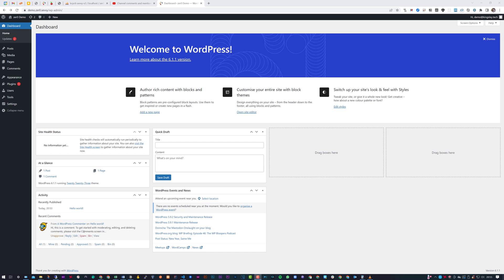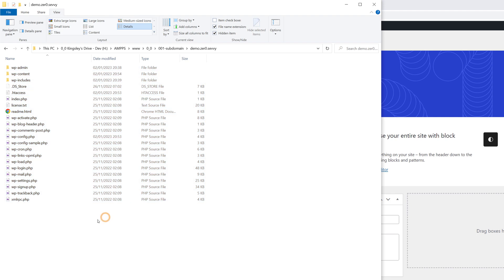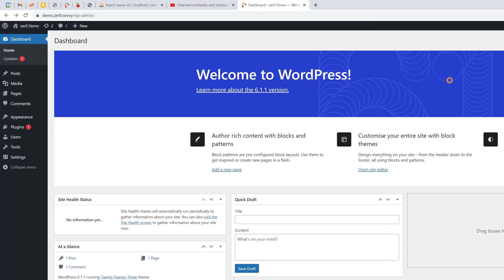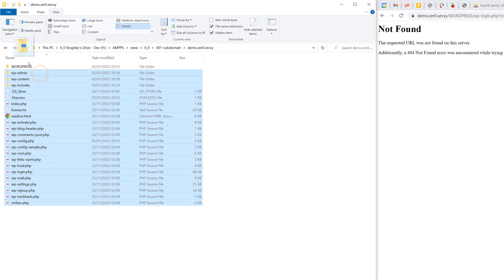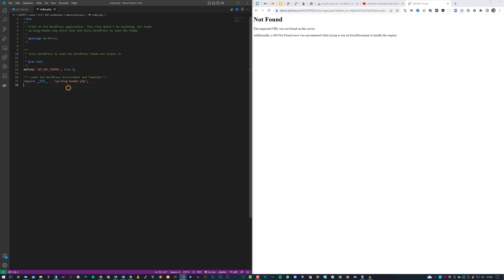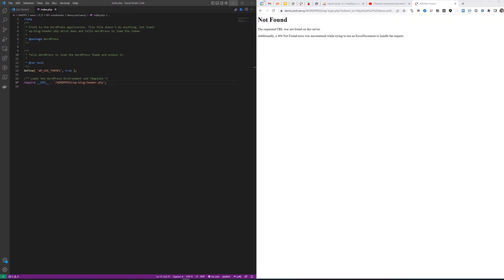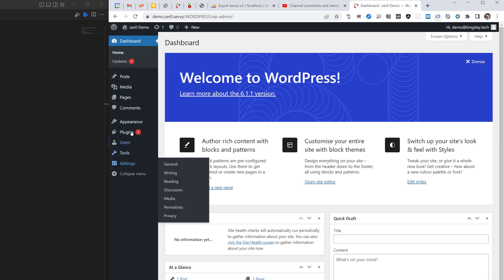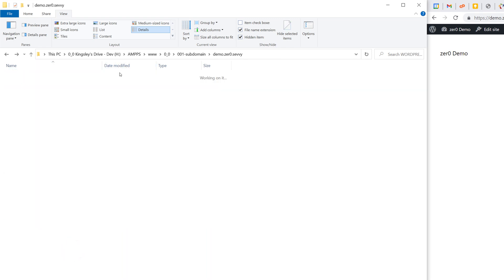How To Give WordPress its Own Directory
Description last updated: 02/JAN/2023
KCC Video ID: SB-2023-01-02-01